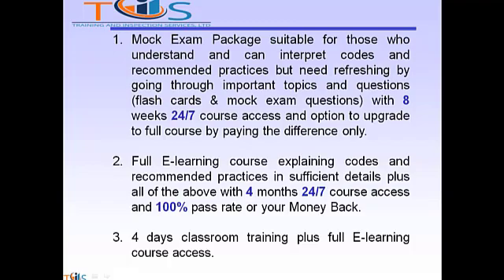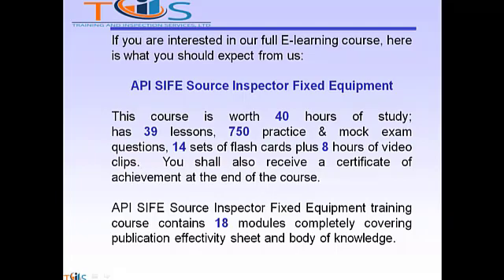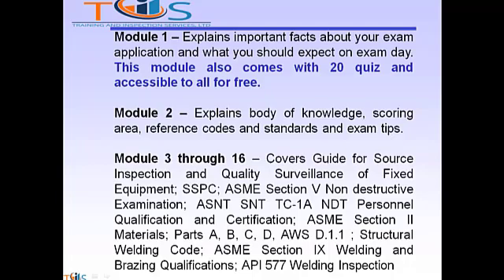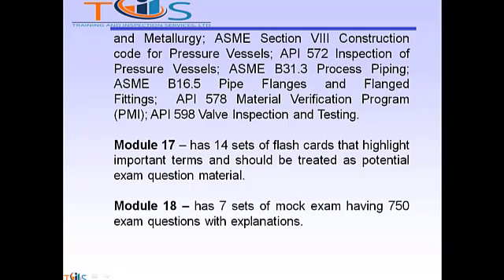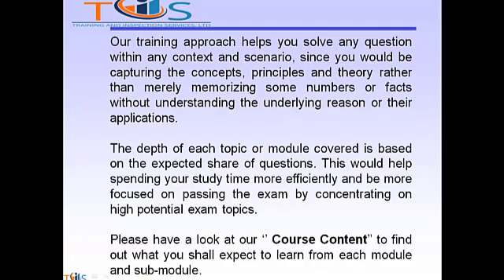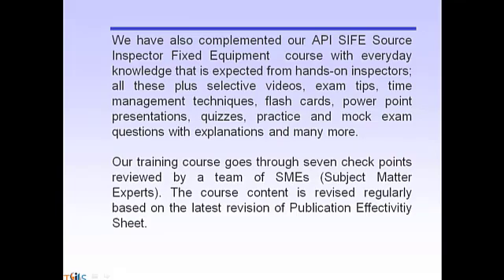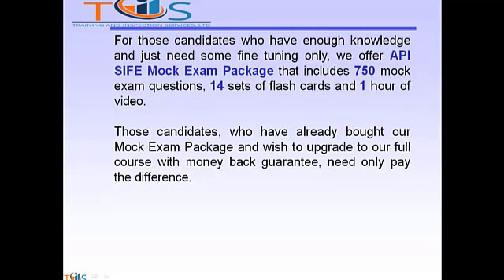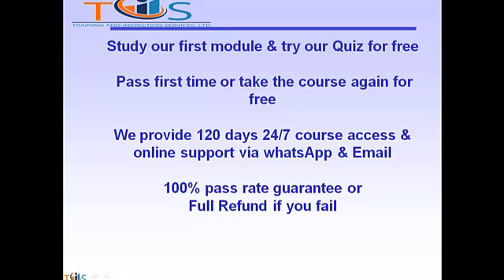API SIFE Source Inspector Fixed Equipment | Online Training Course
This course is worth 40 hours of study; has 39 lessons, 750 practice & mock exam questions, 14 sets of flash cards plus 8 hours of video clips.  You shall also receive a certificate of Achievement at the end of the course.

API SIFE Source Inspector Fixed Equipment training course contains 18 modules completely covering publication effectivity sheet and body of knowledge.

Module 1 – Explains important facts about your exam application and what you should expect on exam day. This module also comes with 20 quiz and accessible to all for free.

Module 2 – Explains body of knowledge, scoring area, reference codes and standards and exam tips.

Module 3 through 16 – Covers API 588, Source Inspection and Quality Surveillance of Fixed Equipment; SSPC; ASME Section V Non destructive Examination; ASNT SNT TC‐1A NDT Personnel Qualification and Certification; ASME Section II Materials; Parts A, B, C, D, AWS D.1.1 ; Structural Welding Code; ASME Section IX Welding and Brazing Qualifications; API 577 Welding Inspection and Metallurgy; ASME Section VIII Construction code for Pressure Vessels; API 572 Inspection of Pressure Vessels; ASME B31.3 Process Piping; ASME B16.5 Pipe Flanges and Flanged Fittings;  API 578 Material Verification Program (PMI); API 598 and Valve Inspection and Testing.

Module 17 – has 14 sets of flash cards that highlight important terms and should be treated as potential exam question material.

Module 18 – has 7 sets of mock exam having 750 exam questions with explanations.